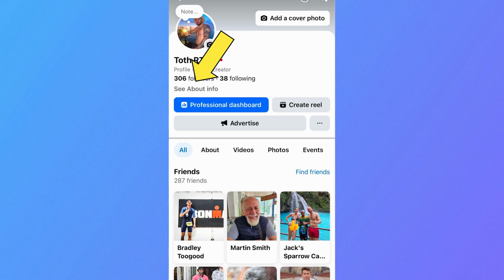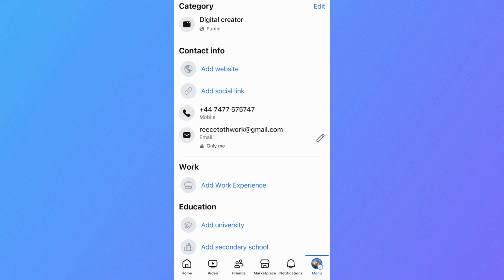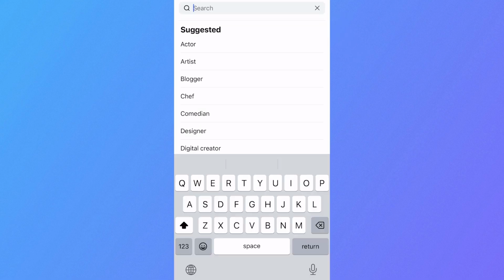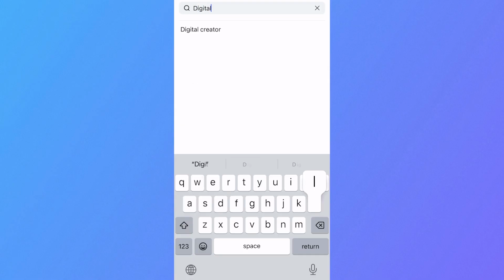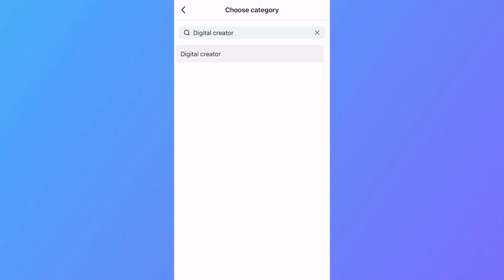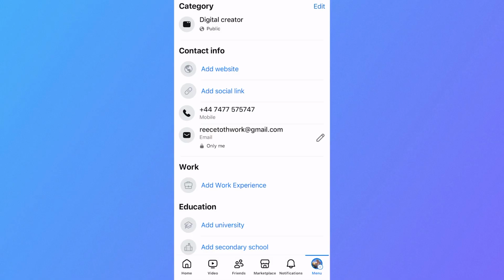How To Change Facebook To Digital Creator (Mobile)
Want to switch your Facebook profile or page to a Digital Creator account using your phone? This tutorial walks you through how to change Facebook to Digital Creator on mobile, enabling features like professional mode, insights, monetization tools, and audience growth analytics.